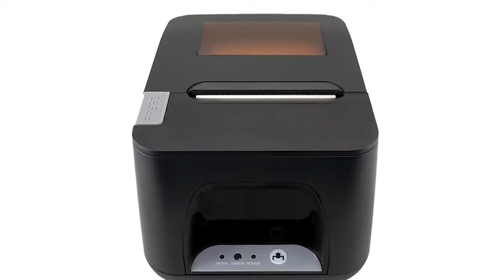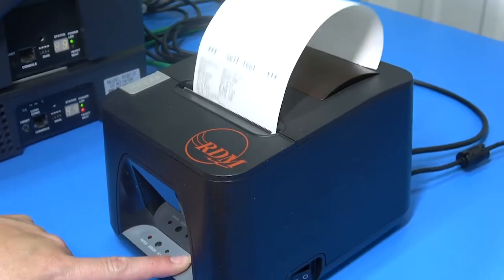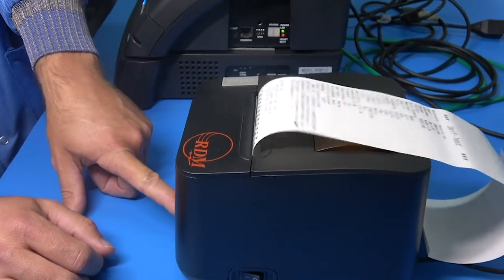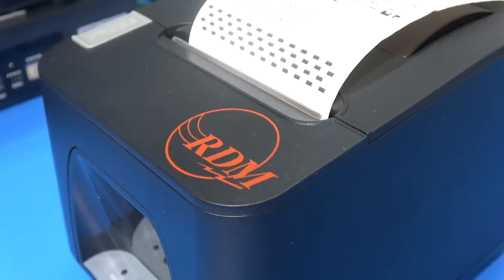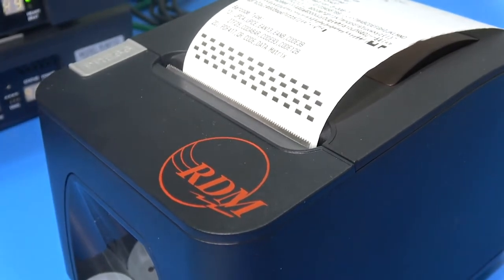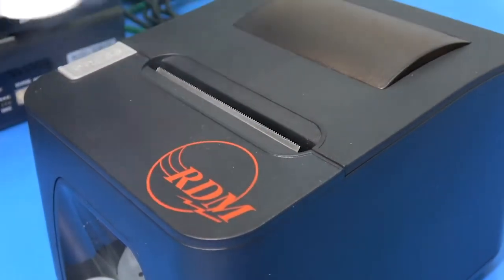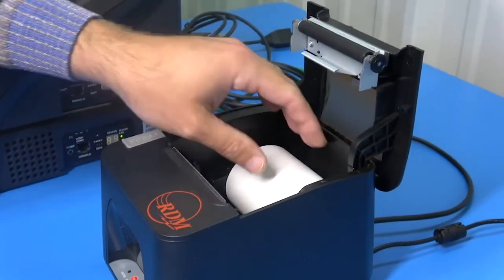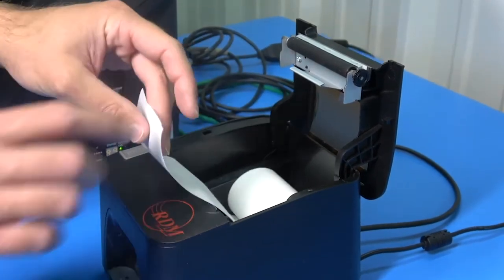Introducing the RDM A9278 Thermal Printer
This high-speed thermal printer is a direct – and cost effective – replacement for your Verifone RP-310 and RP-330 printers!
Features & Benefits:
New Thermal Receipt Printer
No core required
Direct Replacement for Verifone RP-310 &330 printers (uses same paper roll)
Works with Topaz, Ruby, Ruby 2, Ruby Ci
1 year warranty
Same Day Shipping